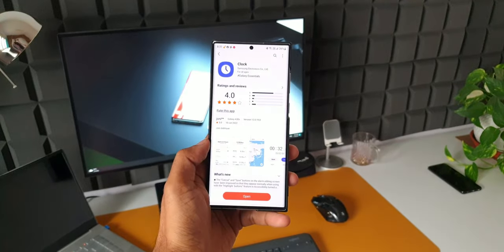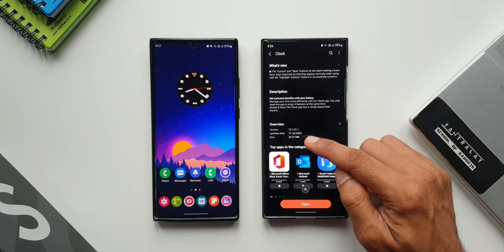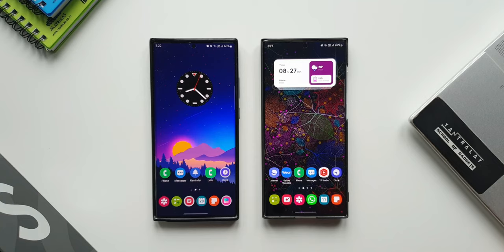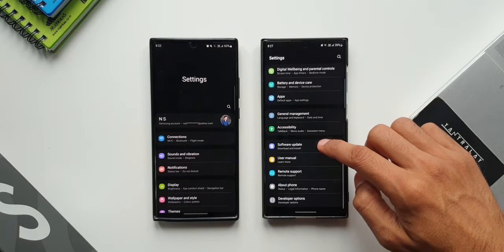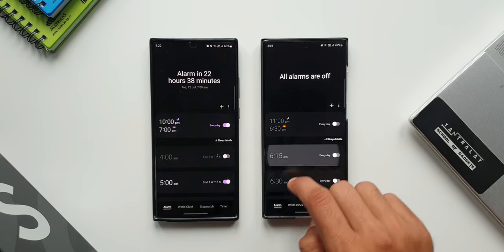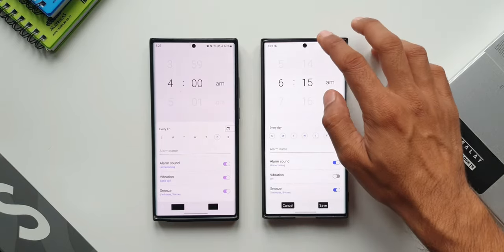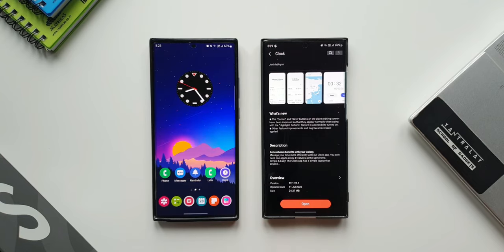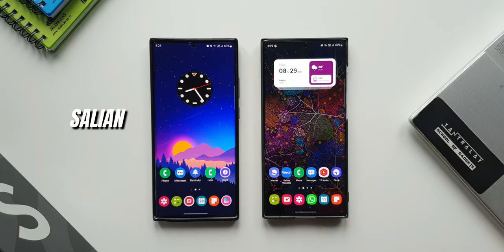Samsung has rolled out an all new update for its Clock Application !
5 One UI 4.0 features which did not make it to Galaxy S10 series & Note 10 series
7 hidden app icons in settings menu on One UI 4.0, One UI 3.1, One UI 3.0